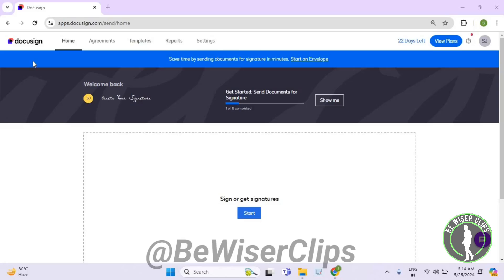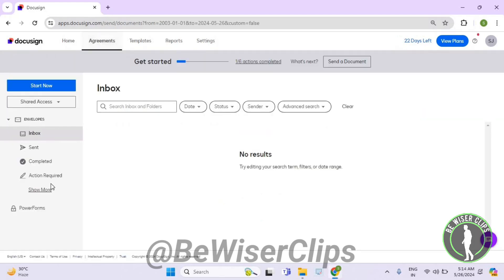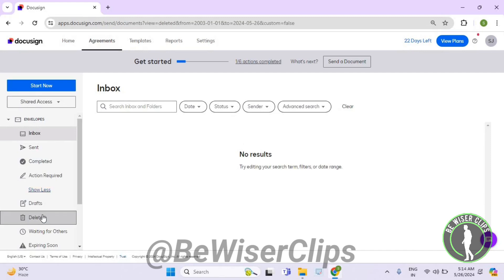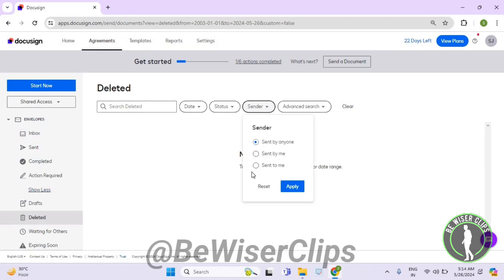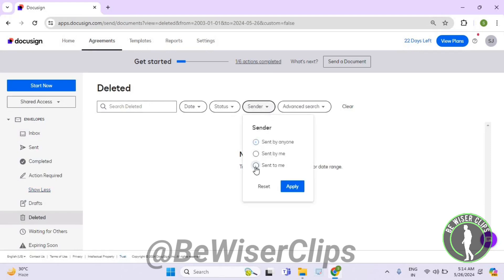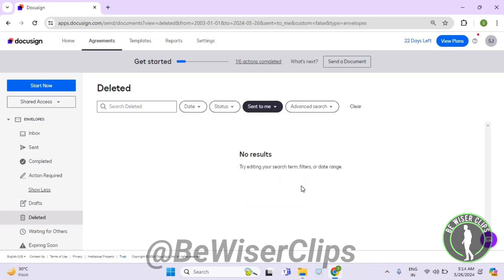How To Check Sent To Me Deleted Documents DocuSign Tutorials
This video shows you How To Check Sent To Me Deleted Documents DocuSign Tutorials! Watch this Video till the end to learn How To Check Sent To Me Deleted Documents DocuSign Tutorials.

Were you able to figure out How To Check Sent To Me Deleted Documents DocuSign Tutorials Share this with your friends who want To Check Sent To Me Deleted Documents DocuSign Tutorials.

Problem Solved in this Video-:

What Do you Think of How To Check Sent To Me Deleted Documents DocuSign Tutorials?